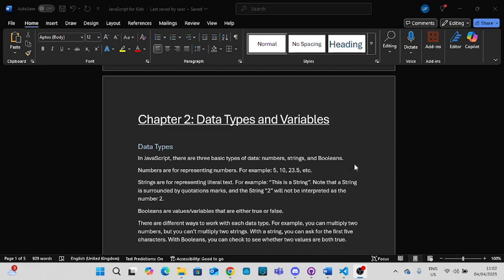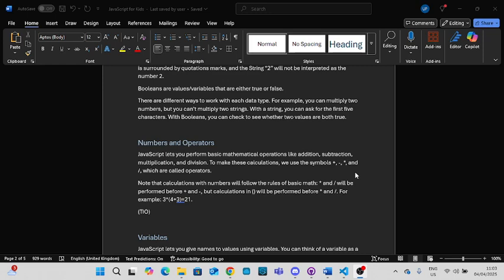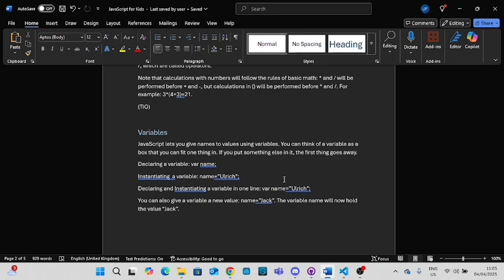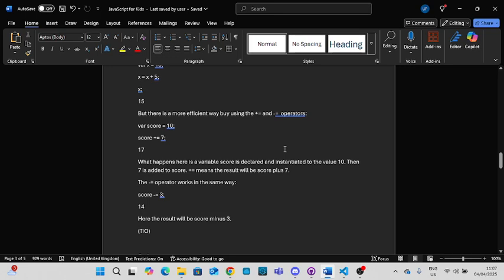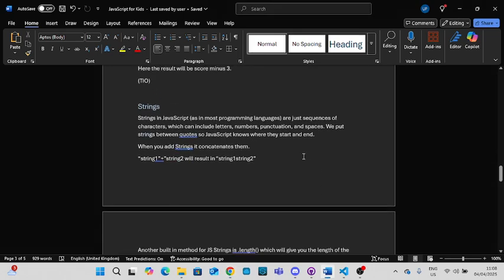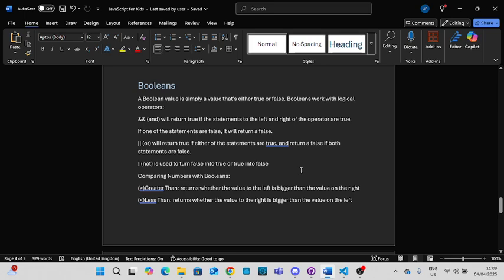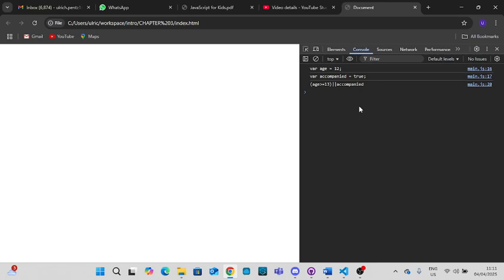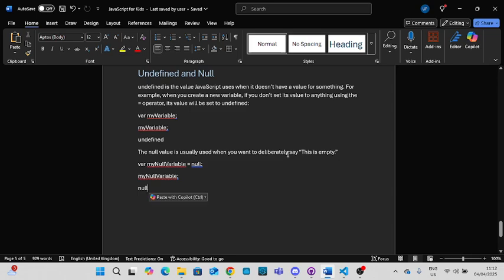JavaScript for Kids Chapter 2: Data types and variables